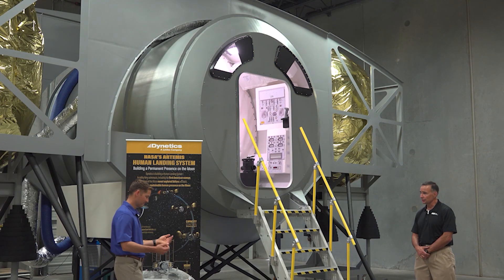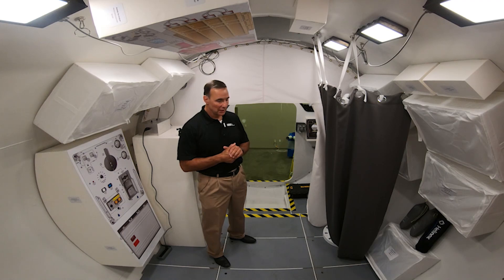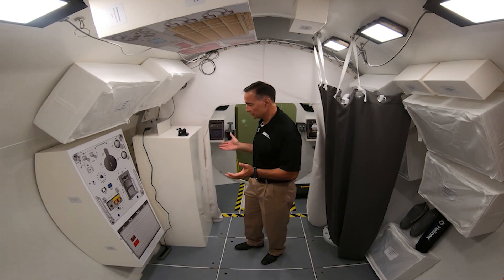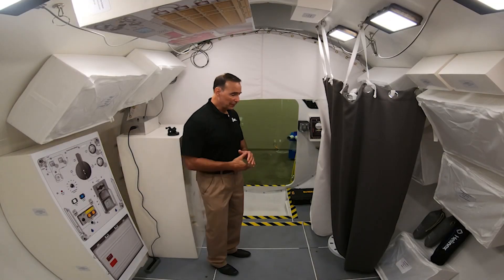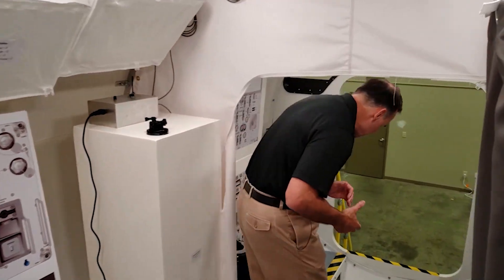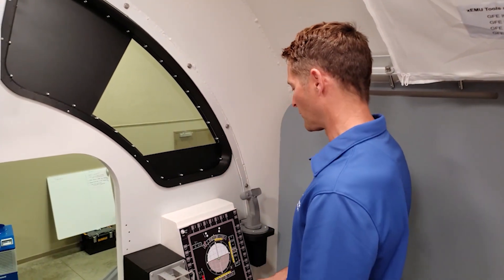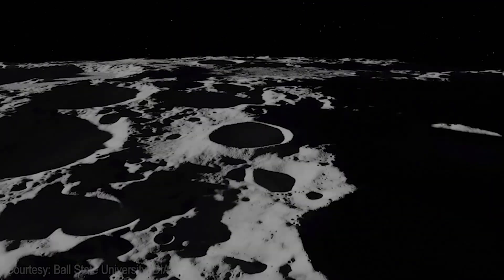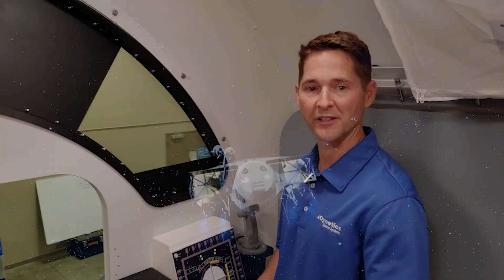Virtual Tour of the Dynetics Human Landing System Test Article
Go behind the scenes of Dynetics Human Landing System featuring astronauts Lee Archambault and James Dutton. This in-depth clip from "To the Moon with Dynetics: The Importance of Lunar Exploration," hosted by AIAA and presented by Dynetics, a Leidos Company, took place on September 15, 2020.

Credits:
•Lander Animation: Dynetics Communication
•SLS Exploration Upper Stage Animation:  Courtesy of Marshall Space Flight Center